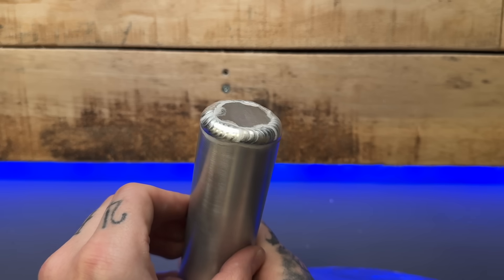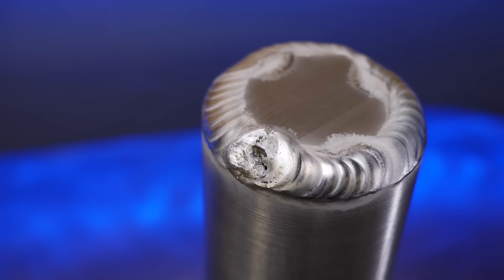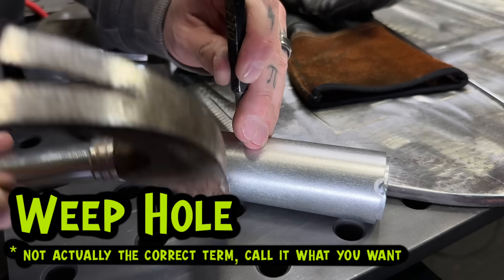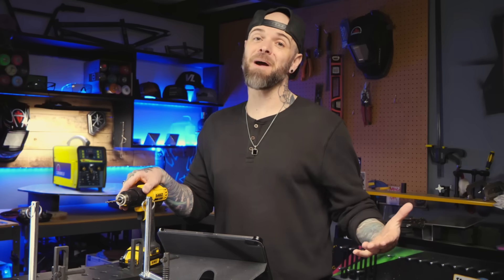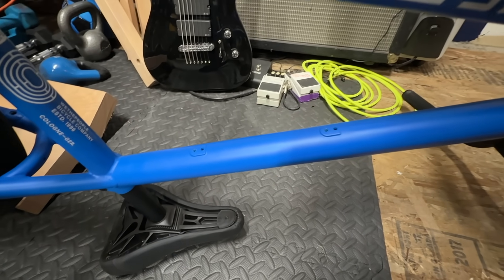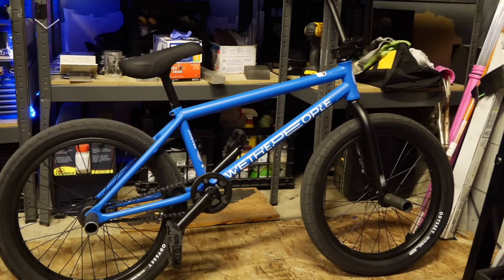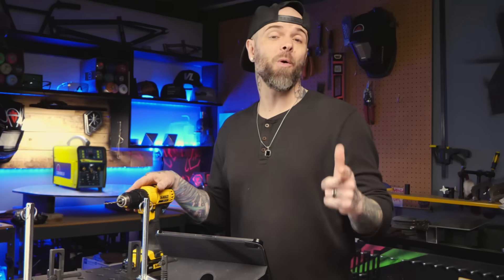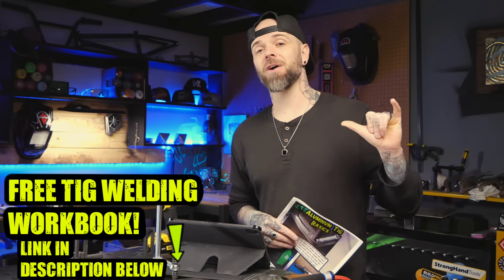99% of TIG Welding Beginners Don't Know This Trick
This was a trick that I WISH I knew as a beginner when I started to Tig Weld my own projects. But when you don't know, you don't know! So join me on this episode, and then you'll know!